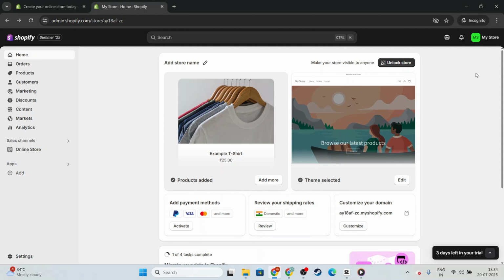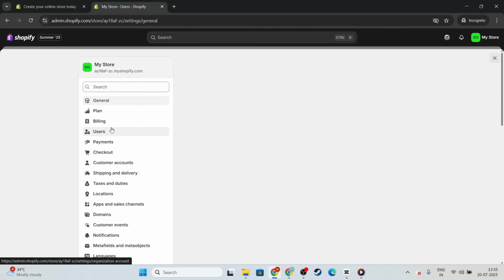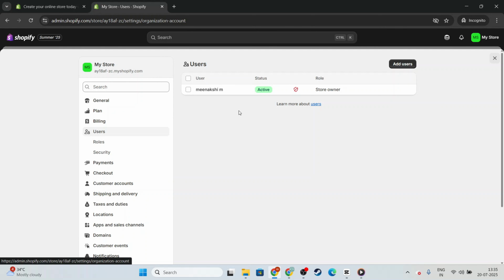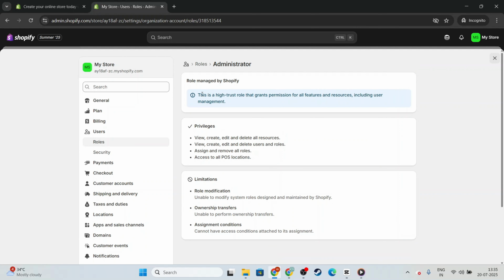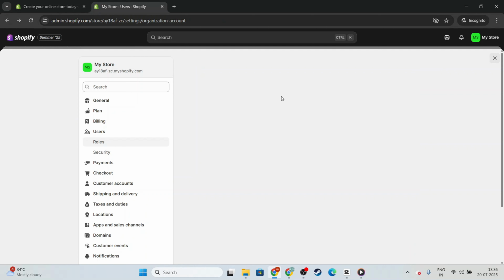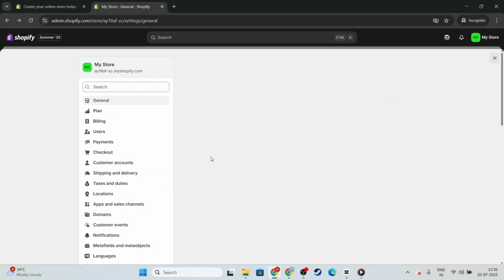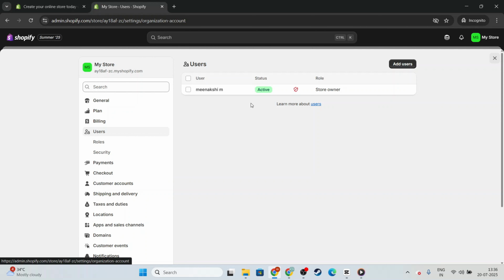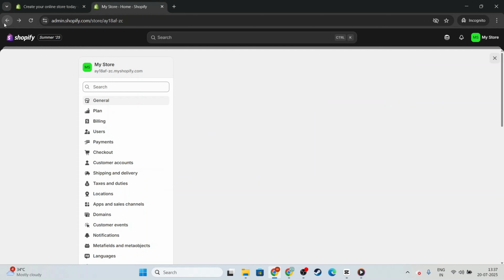How to Transfer Shopify Store Ownership 2026 (Step By Step)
Learn How to Transfer Shopify Store Ownership in this video.